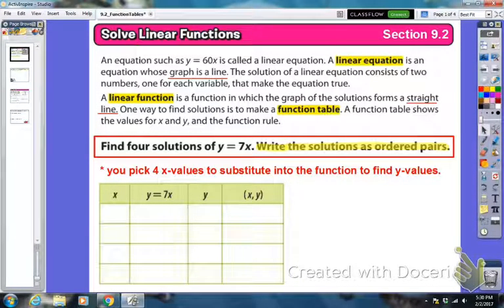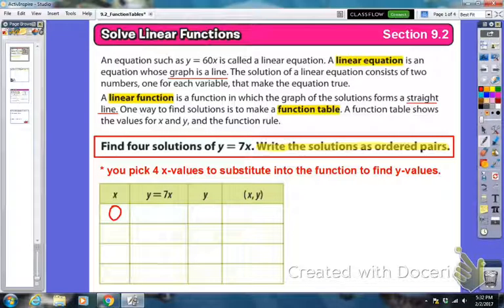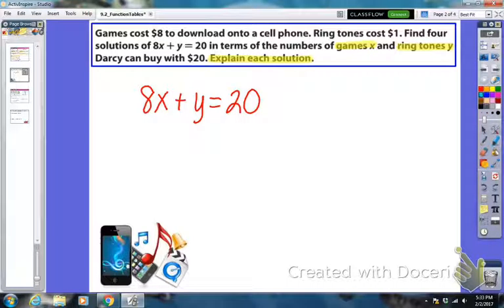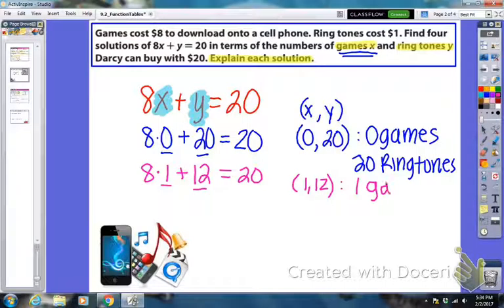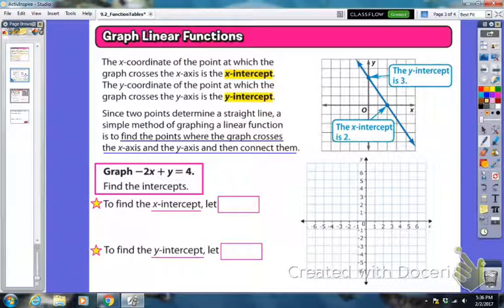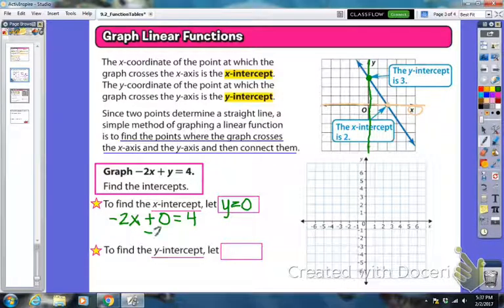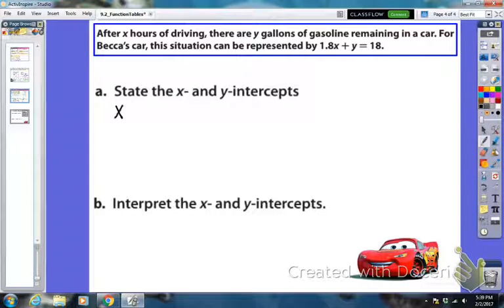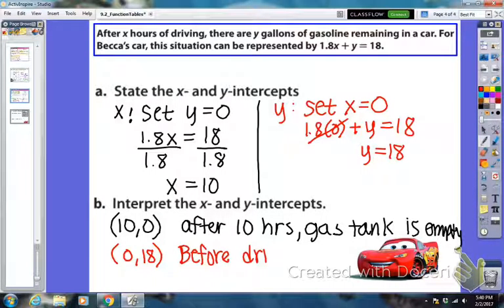pre-alg lesson 9.2